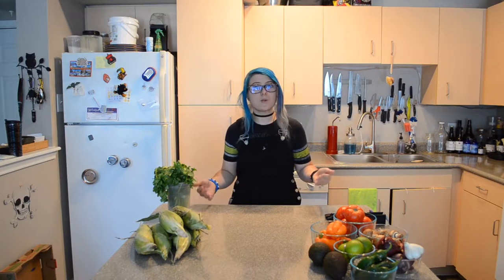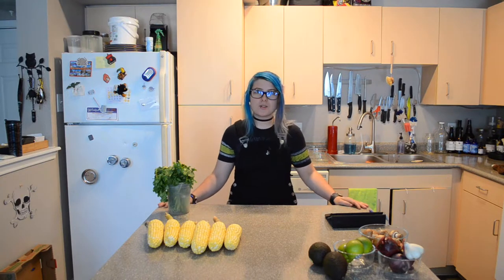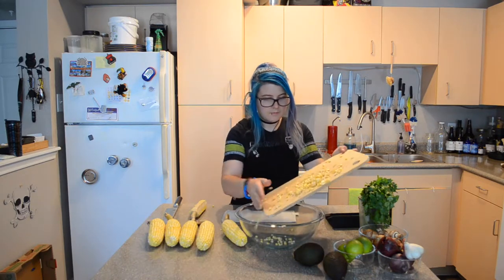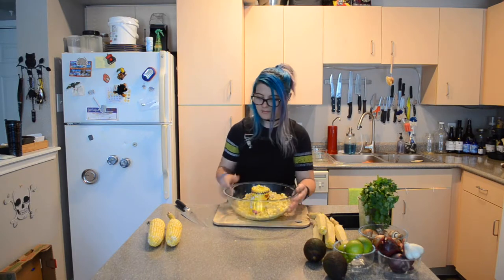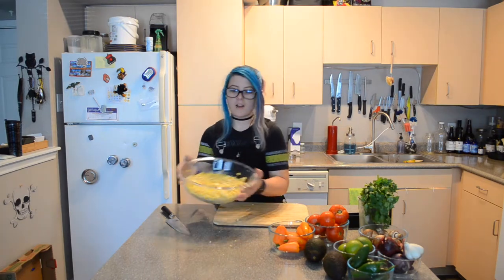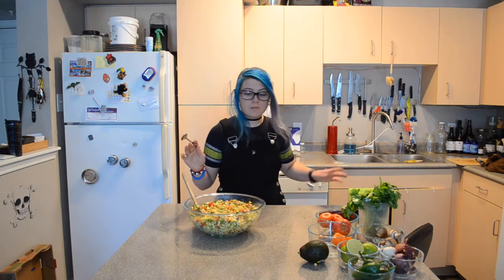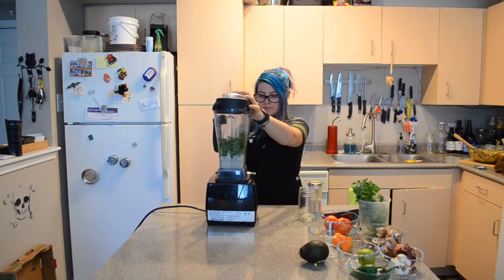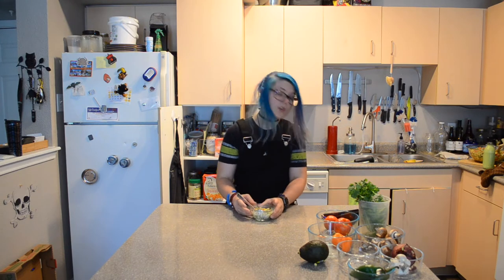Raw Summer Corn Salad with Cilantro Lime Créme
This fresh corn salad is the perfect addition to any summer potluck, pool party, or bbq. I also love bringing this dish to work for lunch, no heating required! It fills me up while making me feel energetic on these hot Texas summer days.